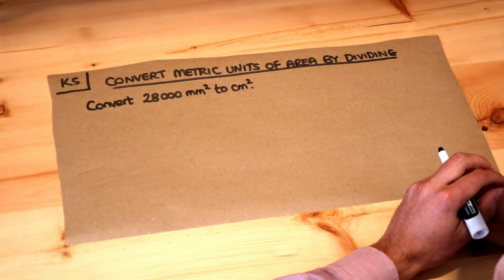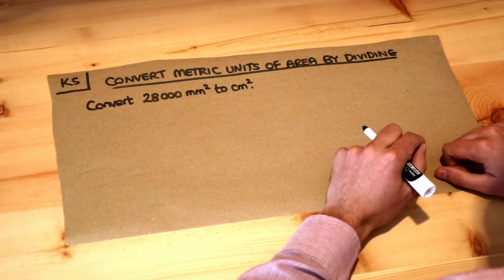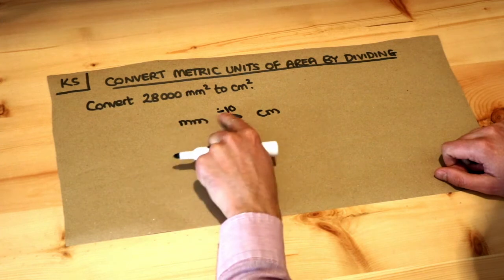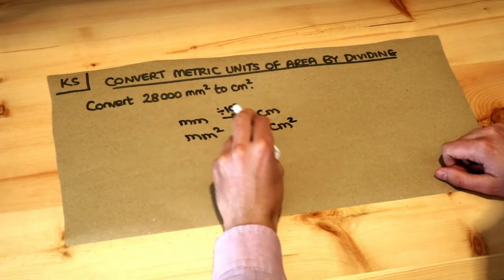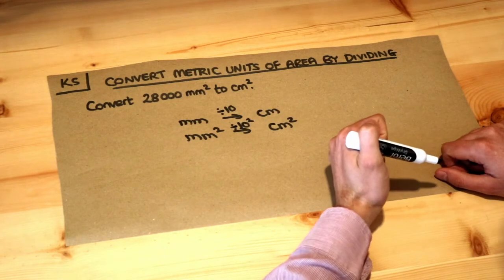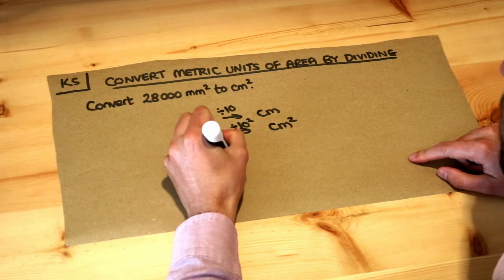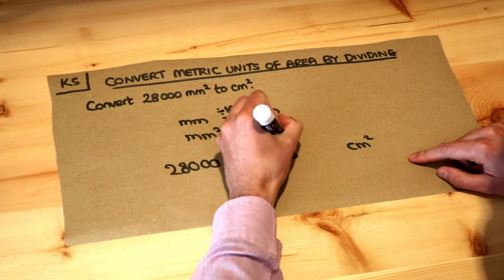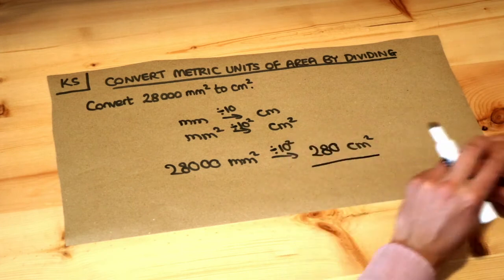Key Skill - Convert metric units of area by dividing.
"Convert metric units of area by dividing."